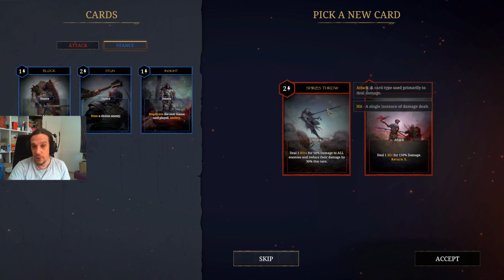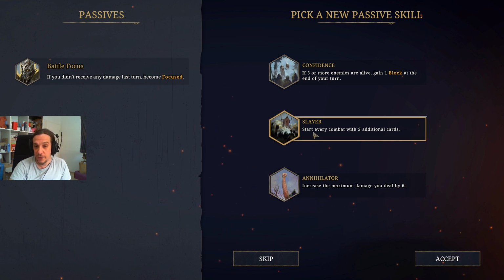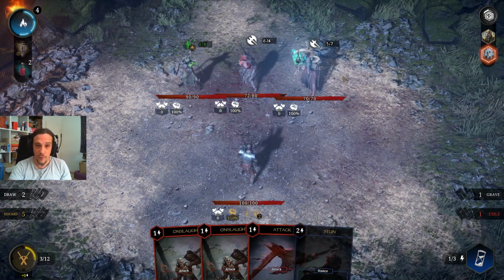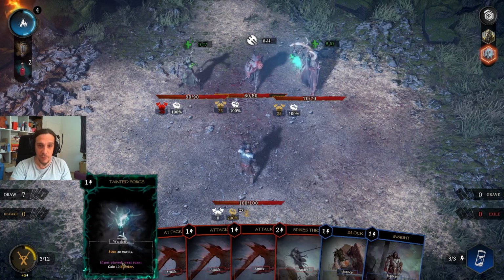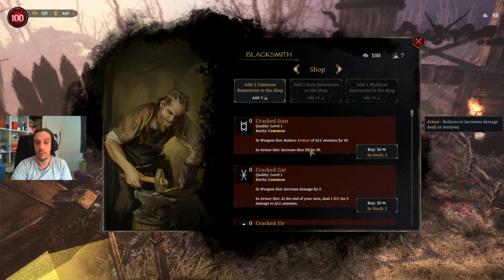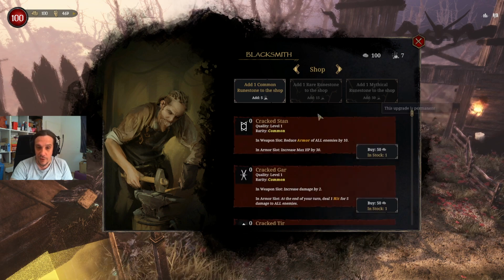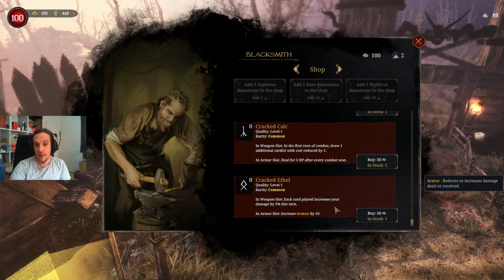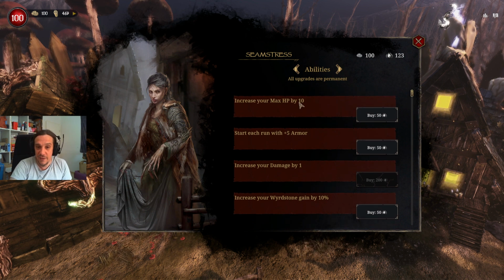PATHFINDER GUIDE Tainted Grail Conquest Gameplay Tutorial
This Beginners Tutorial for Tainted Grail Conquest will guide you through the Basics of the Gameplay of the Pathfinder Class.